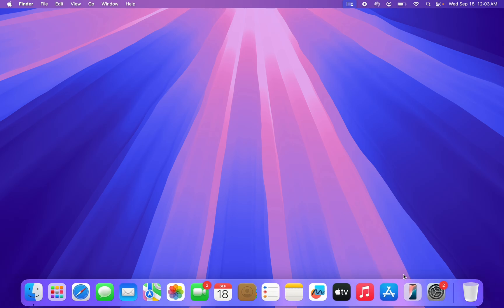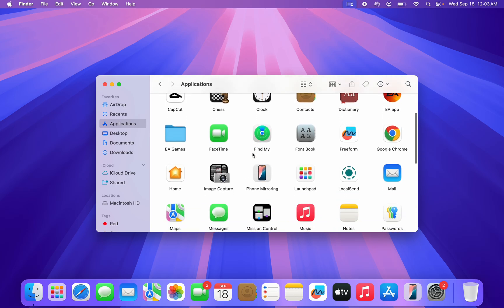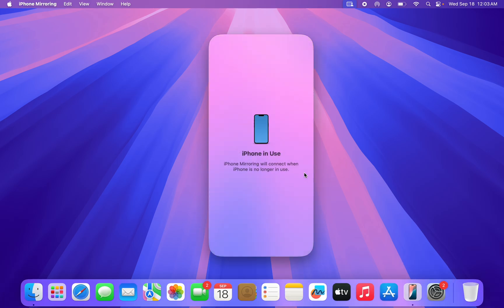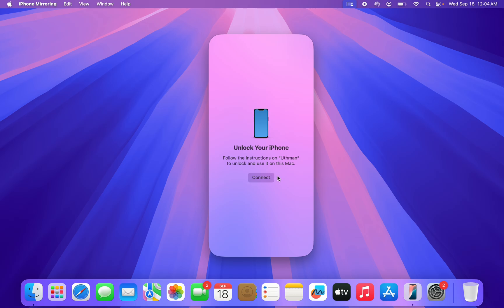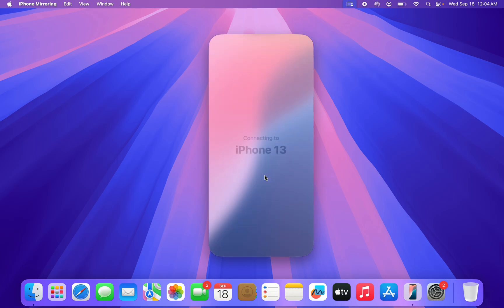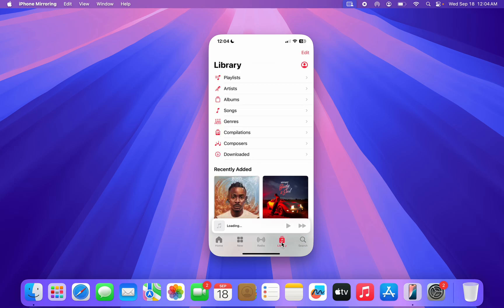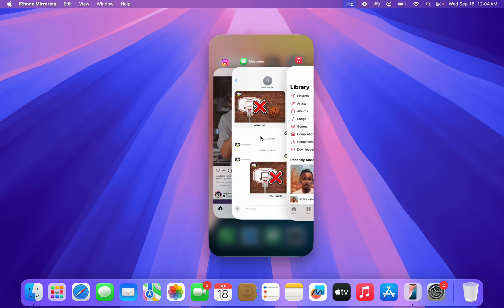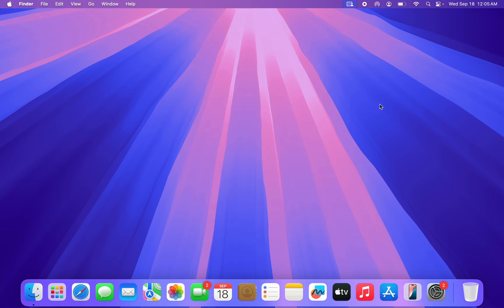How to Control iPhone from Mac - iPhone Mirroring Tutorial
Seamlessly control your iPhone from your Mac! Learn how to mirror your iPhone's screen on your Mac and use your keyboard and mouse to navigate and control it. Discover this convenient way to manage your iPhone tasks directly from your computer.